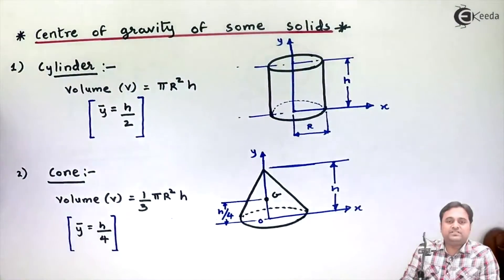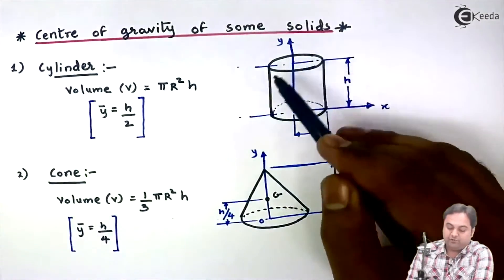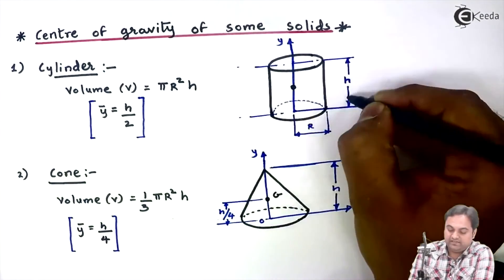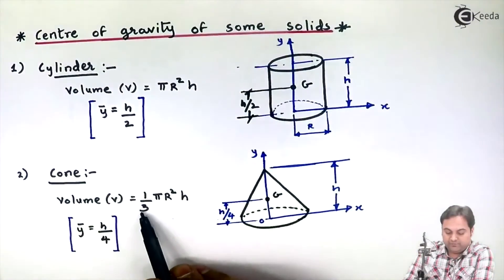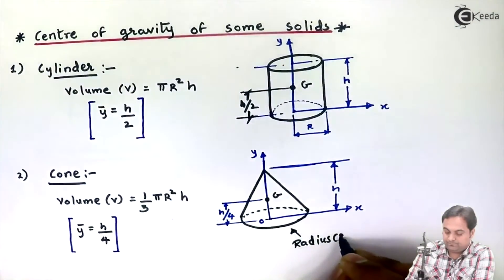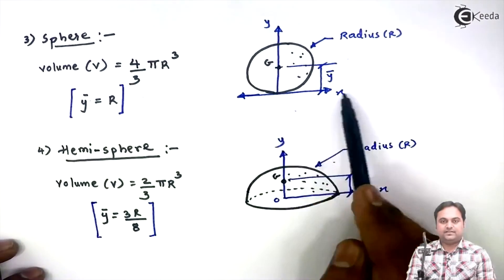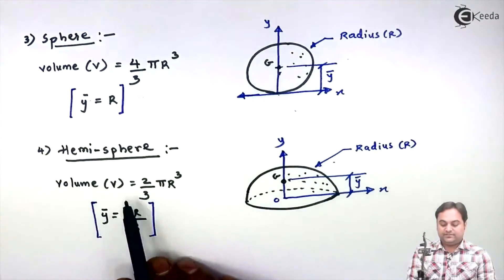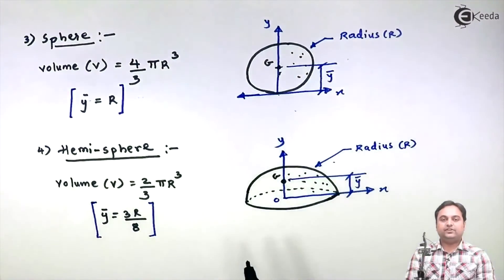Centre of Gravity of Solid Bodies - Centroid and Centre of Gravity - Engineering Mechanics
Video Name -  Centre of Gravity of Solid Bodies

Chapter - Centroid and centre of gravity

Happy Learning